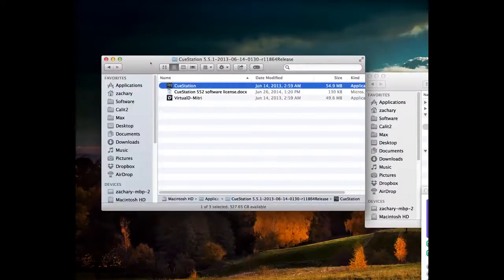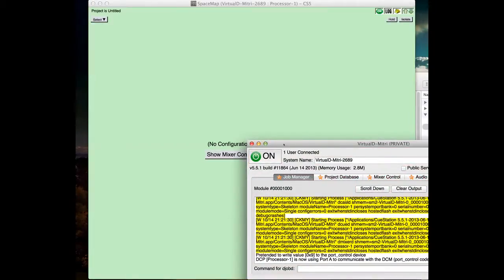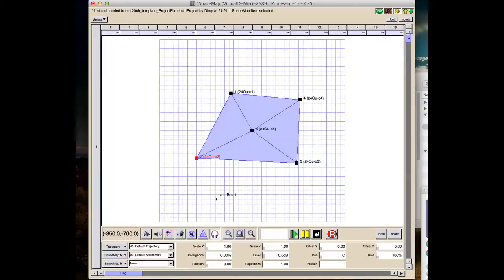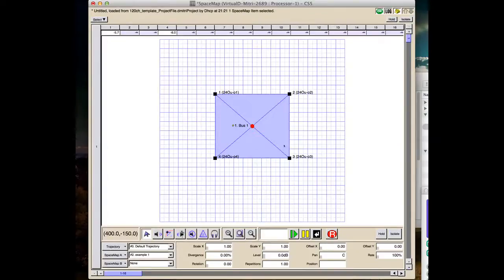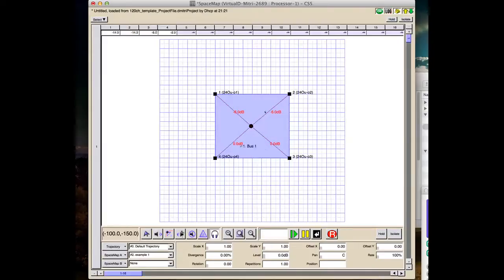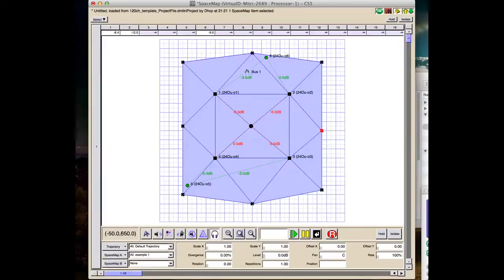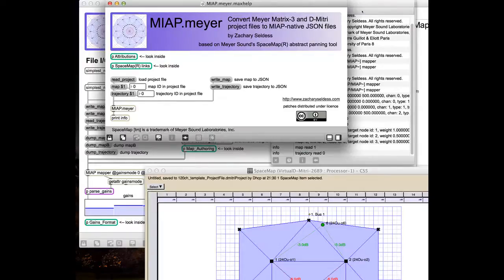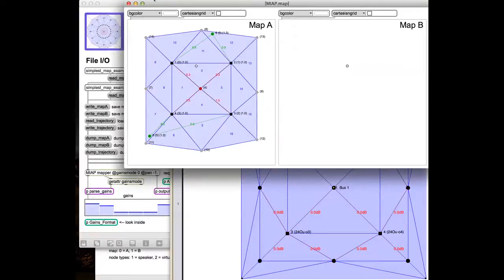MIAP Tutorial: map authoring with Meyer's CueStation software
Demonstrating how to:
- create a map using Meyer's CueStation software (i.e. SpaceMap)
- convert that map to a MIAP-native JSON file using the MIAP.meyer objects
- read and interact with the JSON map using the MIAP panner object